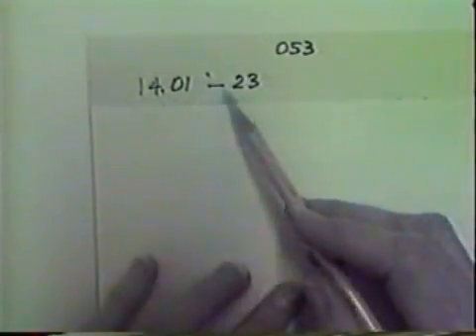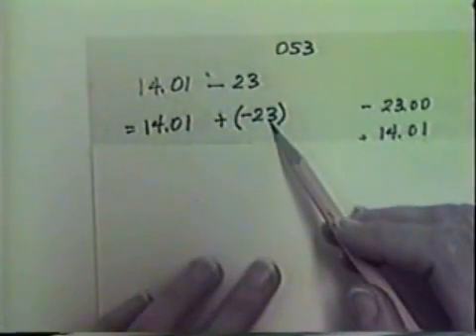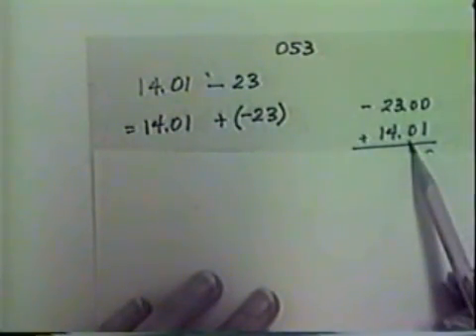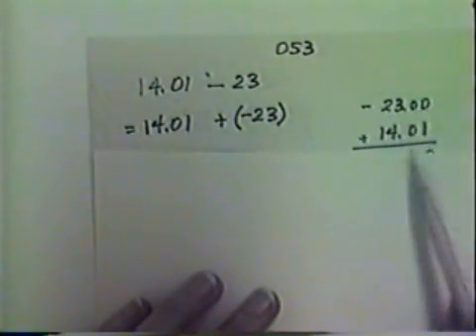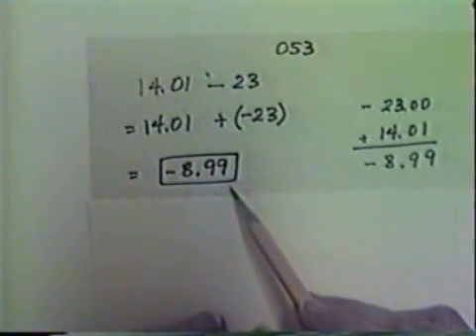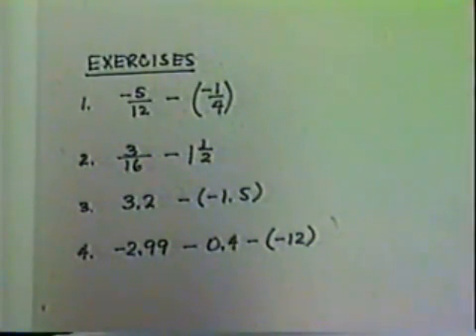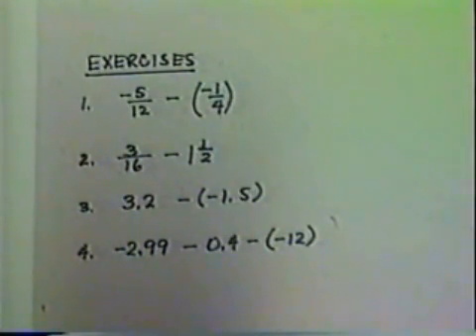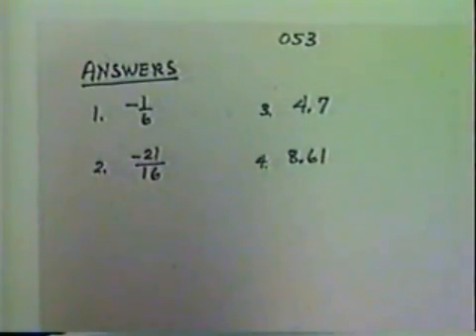Subtracting Rational Numbers Pt3